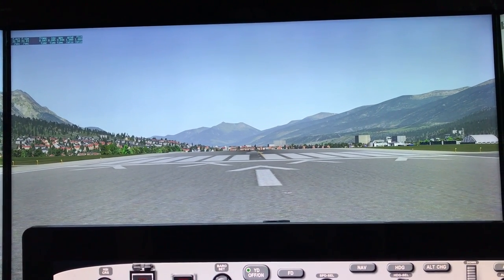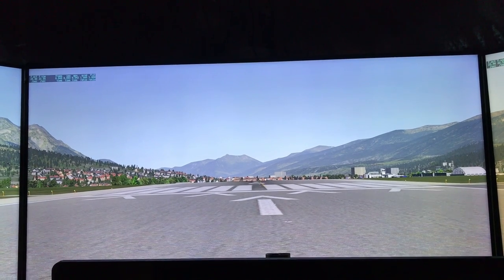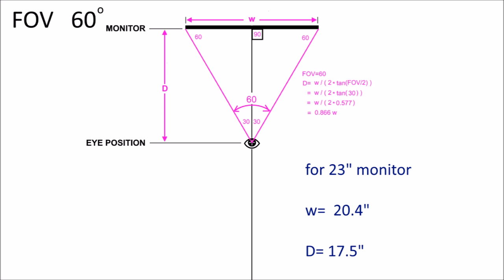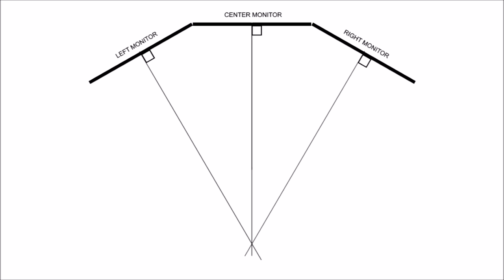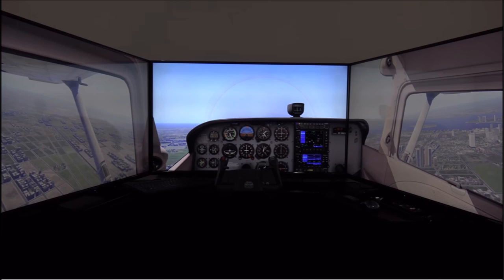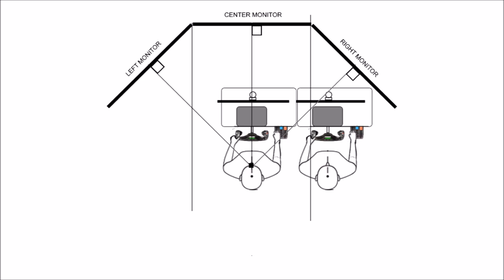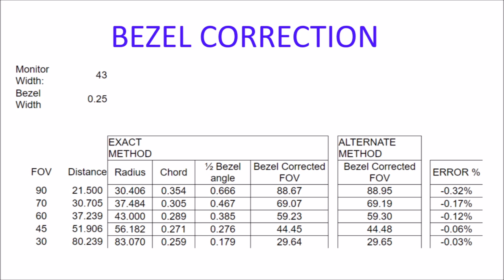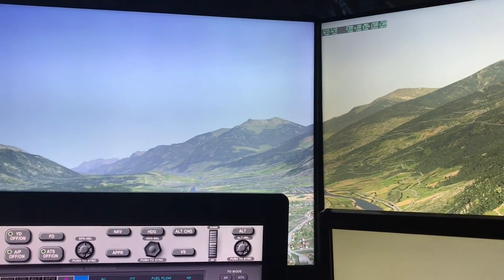x-Plane 11 Multi View Geometry & Bezel Correction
The theory of X-Plane 11 Multi View Monitor Geometry and Bezel Correction and how to get the most realistic view possible. Also some practical tips for laying out your multi monitor X-Plane 11 home cockpit.